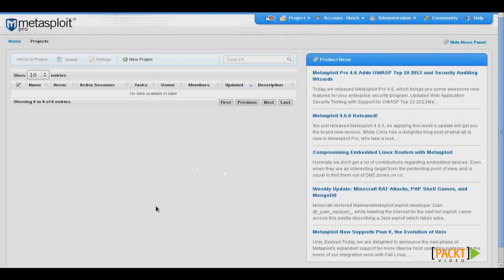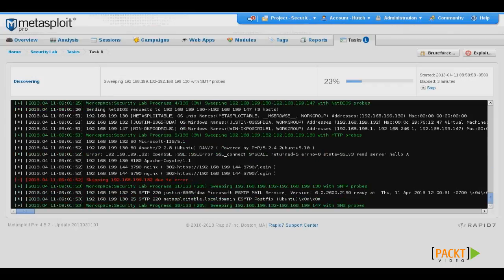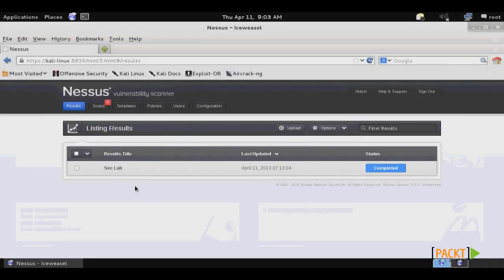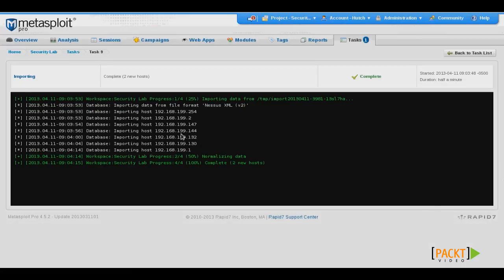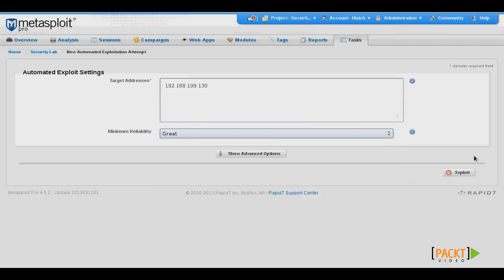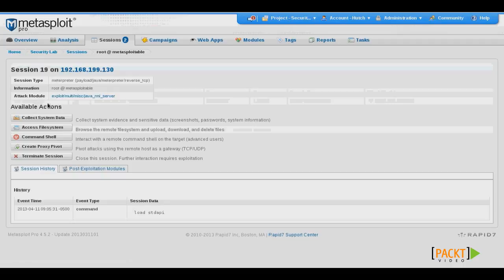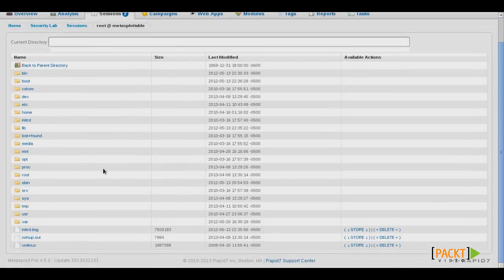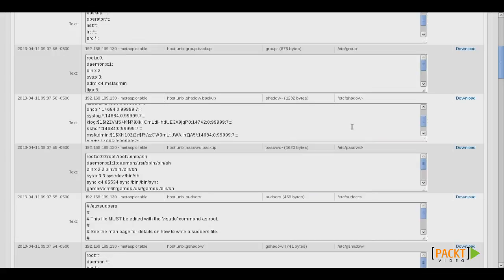video6 5 9versecuritykalilinux